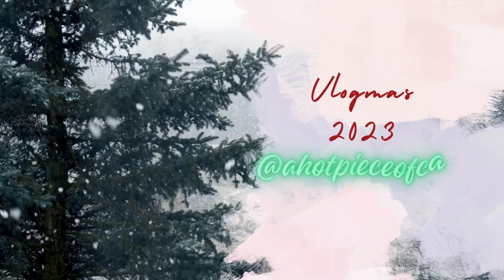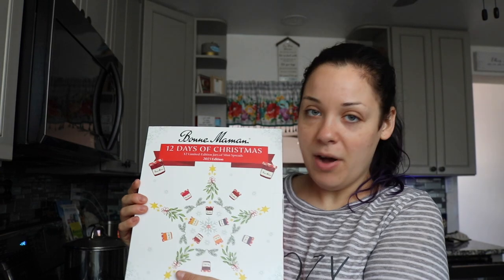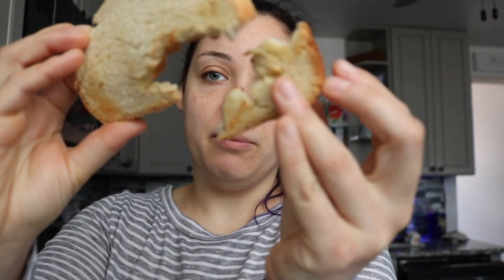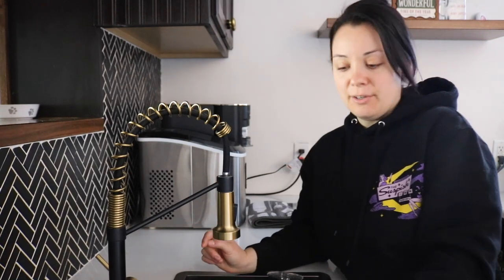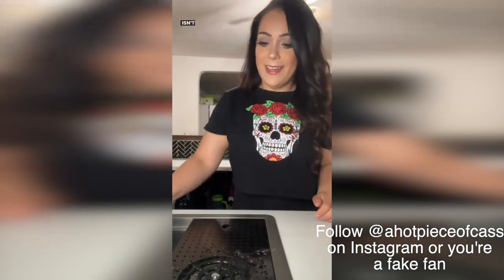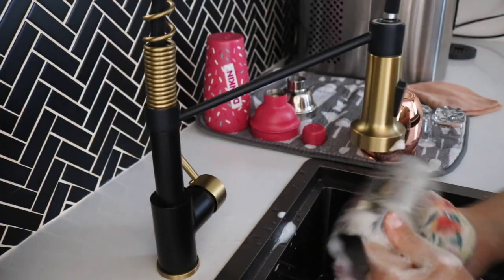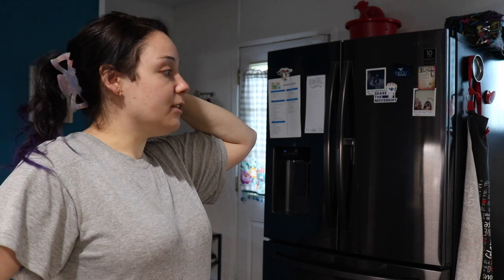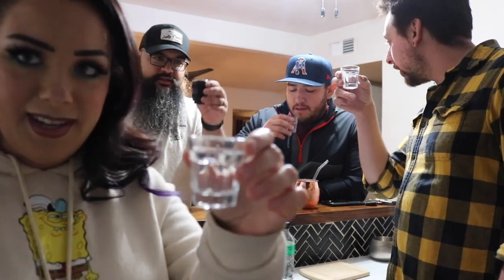Vlogmas Day 18: Sunday Reset